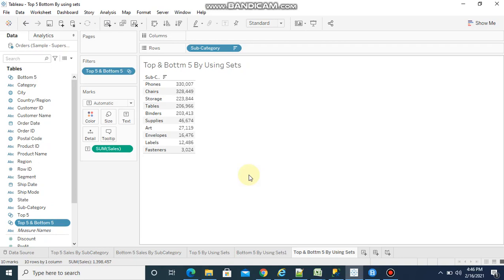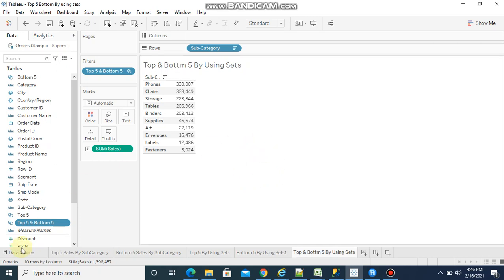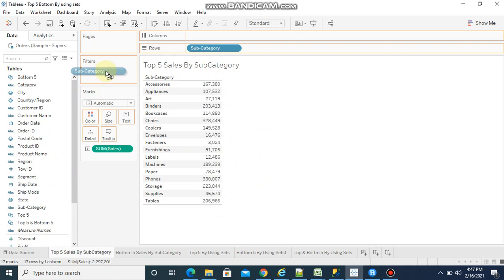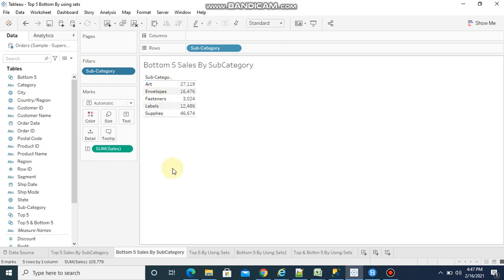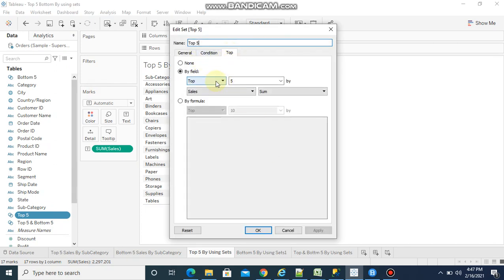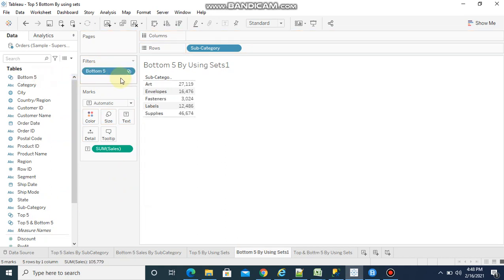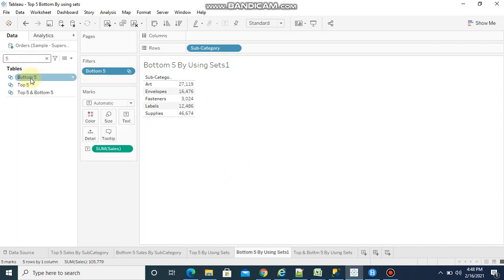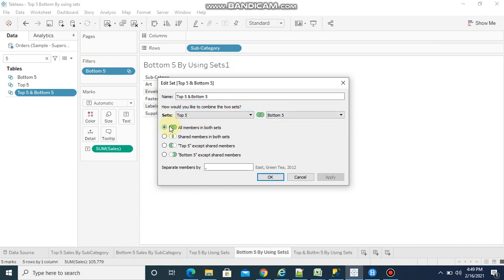Top 5 & Bottom 5 By Using SETS in Tableau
How to get tops & Bottom 5 sales by sub category using Sets in Tableau